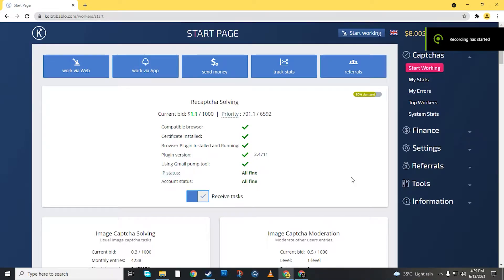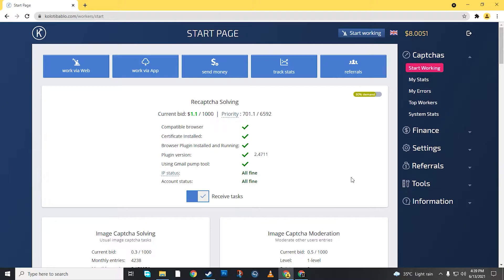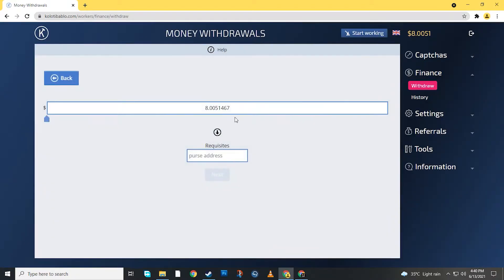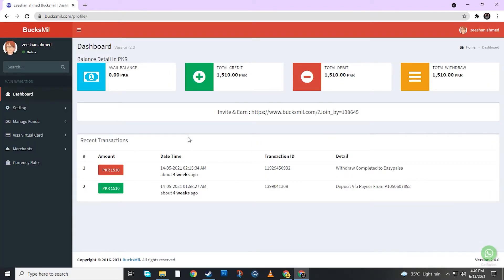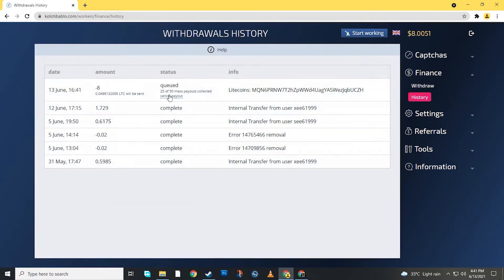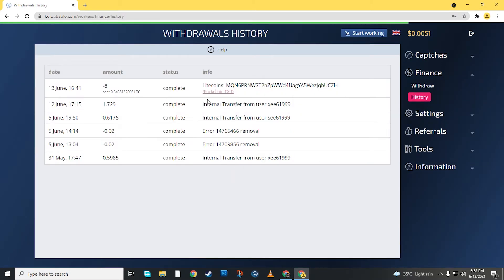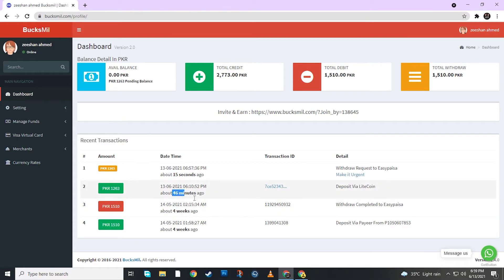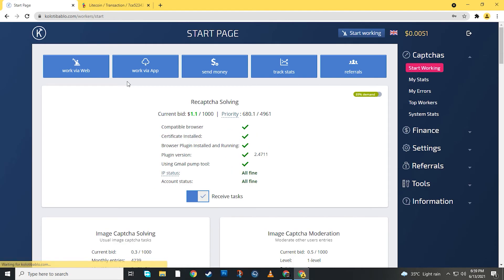KOLOTIBABLO AUTO CAPTCHA WEBSITE LIVE 8$ WITHDRAW PROOF TO BUCKSMILL | JAZZCASH & EASYPAISA